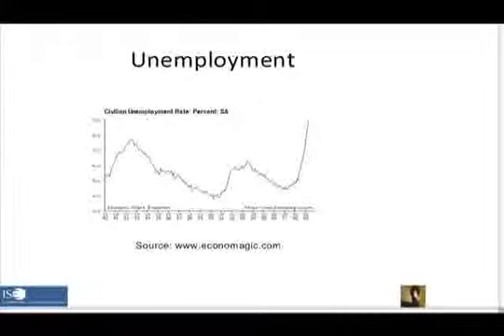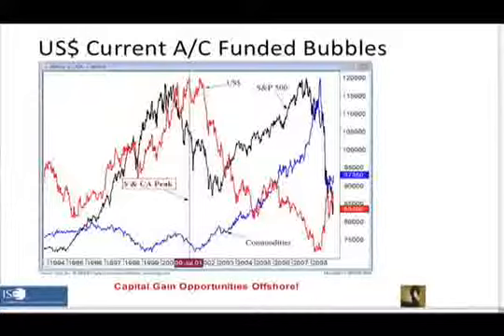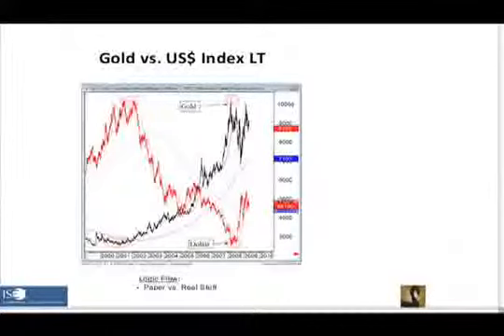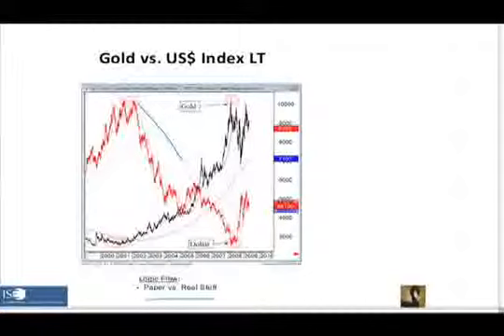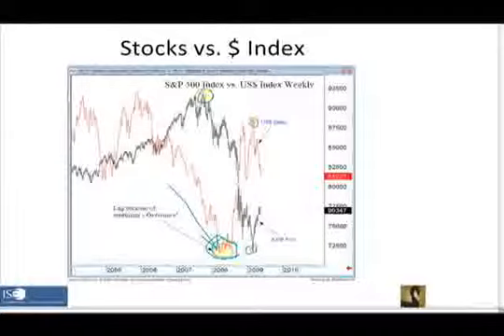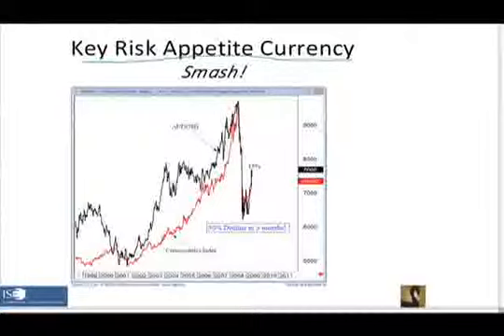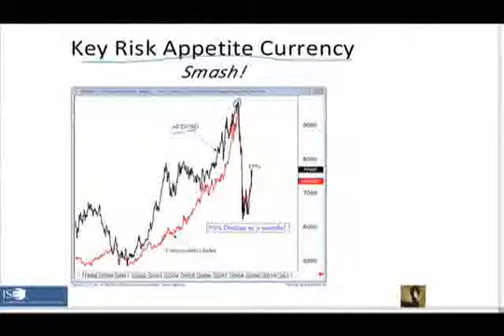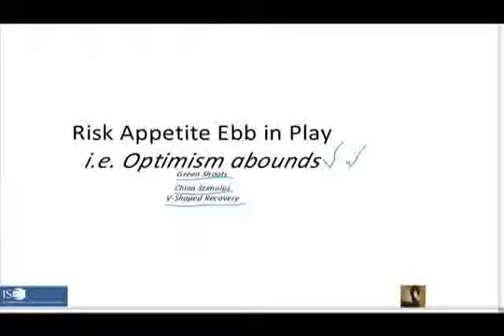Pt5, Jack Crooks: Make Risk Your Friend and Profit from it using FX Options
Jack Crooks, founder and president of Black Swan Capital, demonstrates how the average investor can use FX Options to profit from back and forth swings between risk aversion and risk appetite.